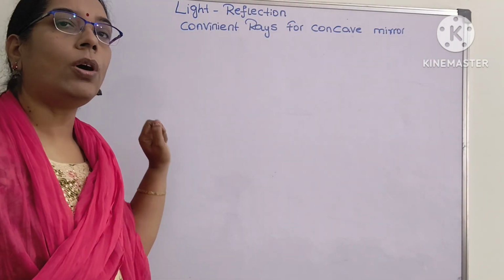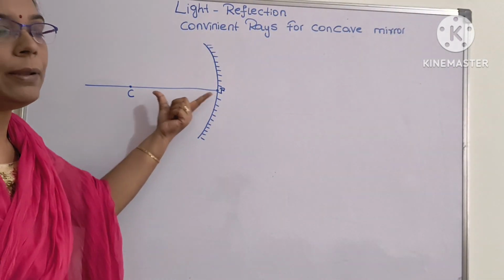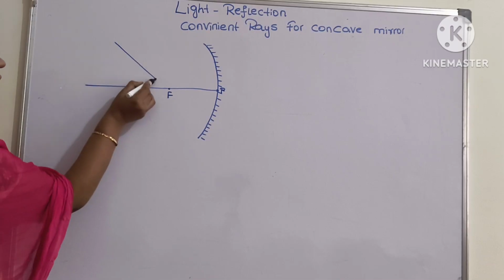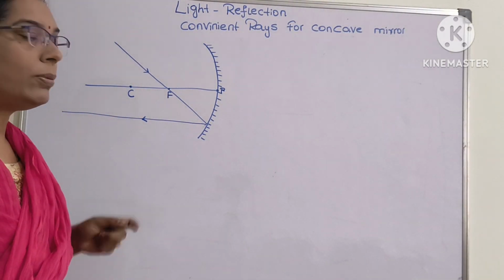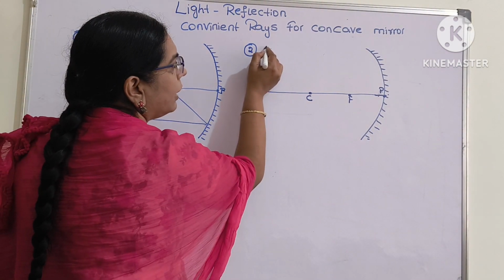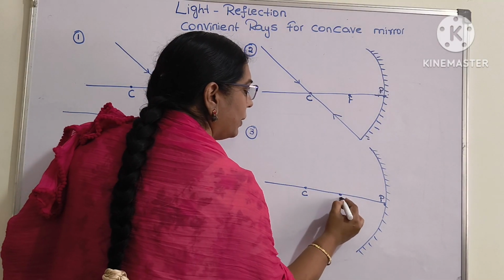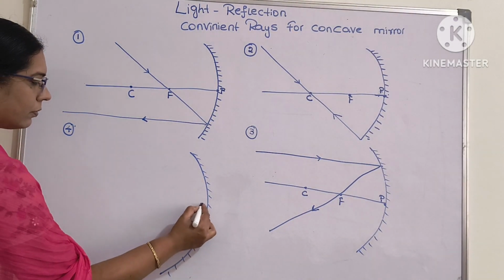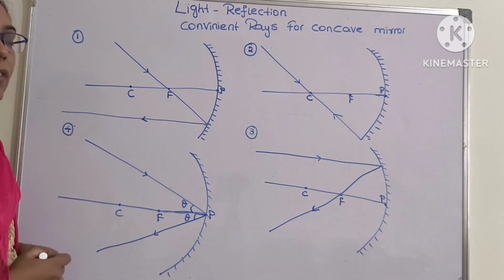Light Chapter Class 10, Reflection, Convenient Rays - Concave Mirror, Ray Diagrams@SMCoaching_Centre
Light, Chapter 10, Class 10, Reflection by Mirrors, Convenient Rays for Concave Mirrors, Most important for Ray Diagrams, Focus, Pole and Center of Curvature, Real & Inverted Images, Virtual & Erect Images, Object Distance, Image Distance